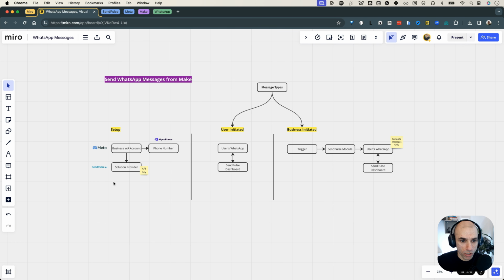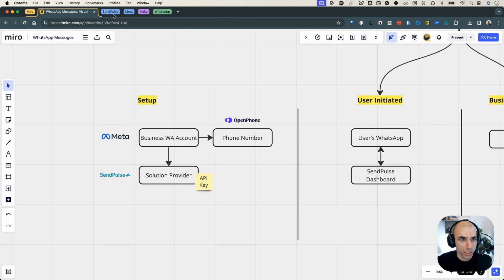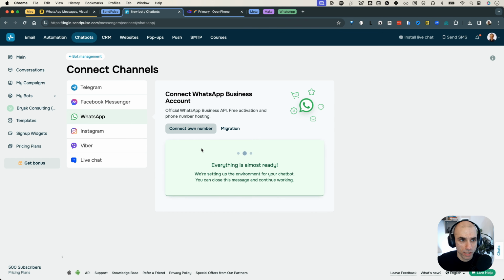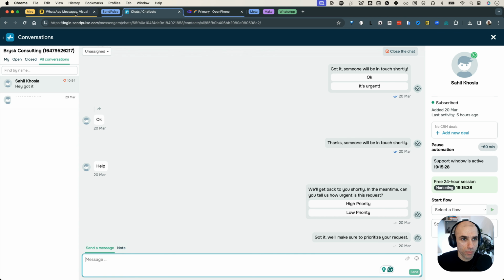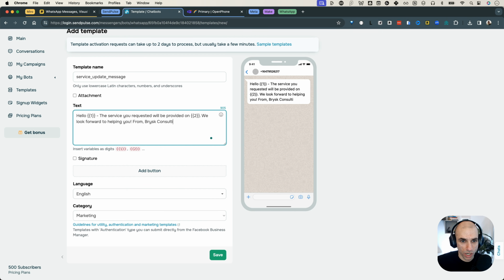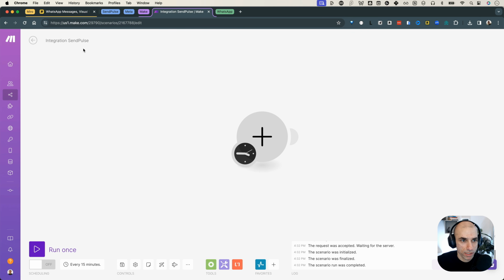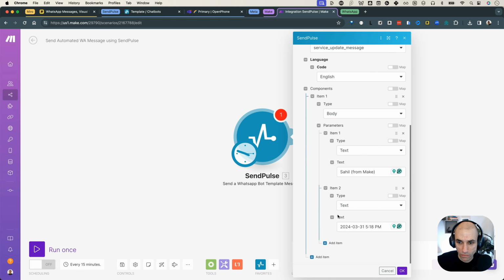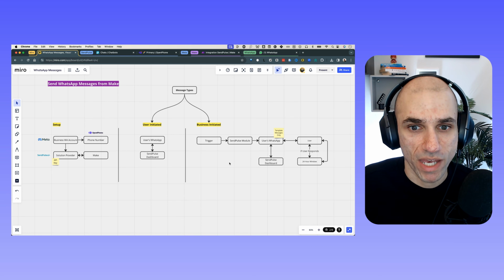How to send WhatsApp message from Make (Integromat) using SendPulse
OTHER TOOLS, SOFTWARE DEALS & GEAR (some of these links give me kickbacks—thank you!)

WORK WITH ME 🤝 - FOR BUSINESSES

WHY ME?

In this video, I show you the process of automating WhatsApp messages for a business account using Make (Integromat) and SendPulse.

I begin by highlighting the essential components needed for the setup, followed by setting up a WhatsApp bot on SendPulse, connecting it to the WhatsApp business account, and finally, using Make to automate the message-sending process.

I discuss the two types of messages — user-initiated and business-initiated — and the importance of getting message templates pre-approved by WhatsApp for the latter.

I conclude by demonstrating how I sent a test message from Make, managed responses through the SendPulse dashboard, and distilled this experience into actionable insights for others looking to automate their WhatsApp messaging for business purposes.

TIMELINE
00:00 Welcome to Automated WhatsApp Messaging Tutorial
00:29 Understanding the Essentials: Business WhatsApp & Phone Numbers
02:02 Choosing the Right API for Automation
02:40 Setting Up Your Bot with SendPulse
10:21 Creating and Managing WhatsApp Templates
14:06 Sending Your First Automated Message
18:04 Engaging with User Responses & Closing the Loop
19:53 Wrapping Up: Your Guide to WhatsApp Automation